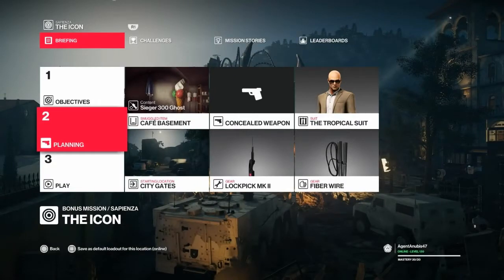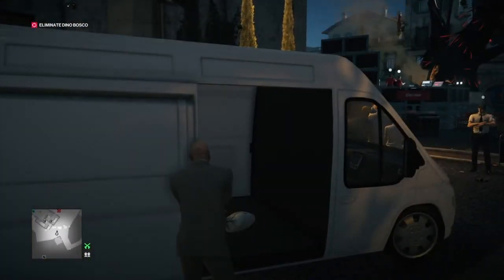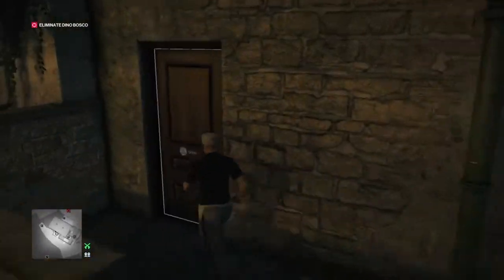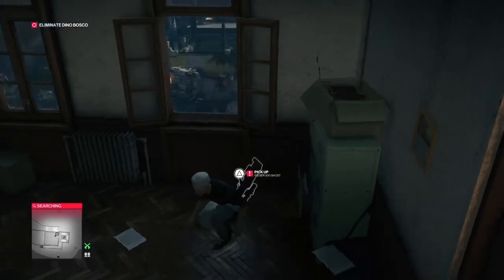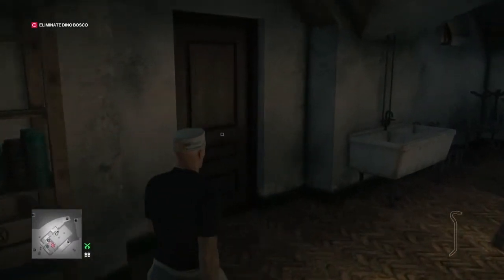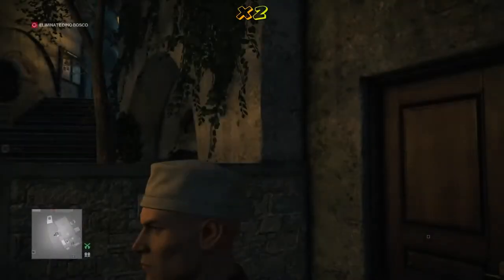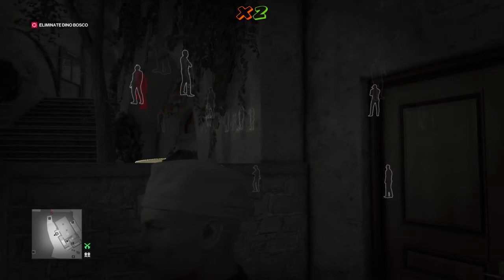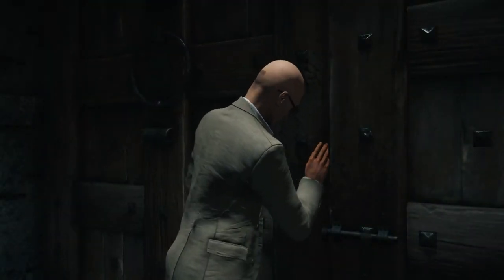Hitman 2, SAPIENZA LEGACY: THE ICON: Piano Man & Hold My Hair Challenges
In this episode we'll eliminate Dino twice, firstly with the fibre wire to gain the "Piano Man" challenge and secondly by drowning him to gain the "Hold My Hair" challenge